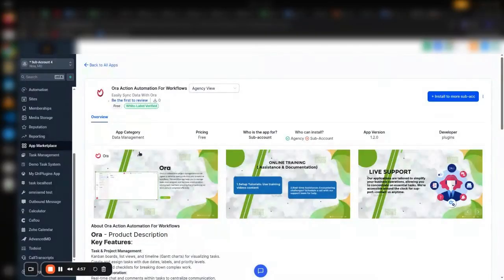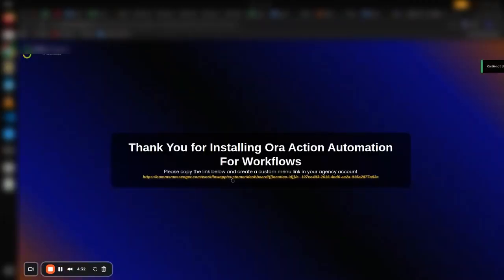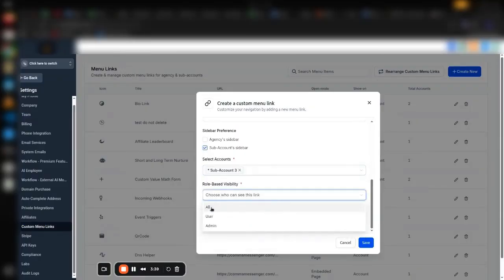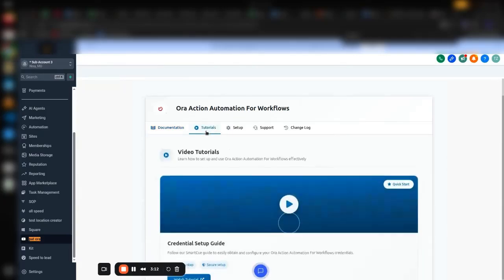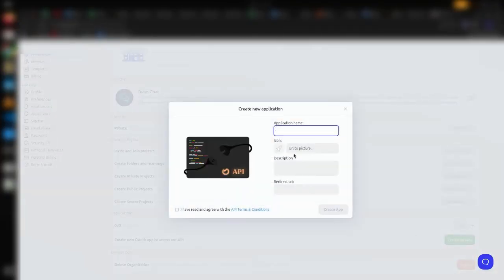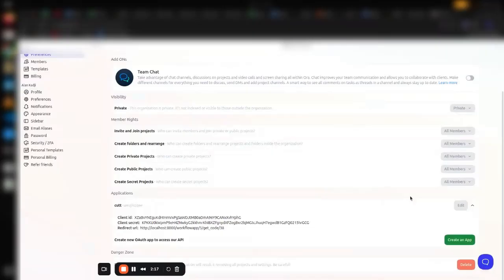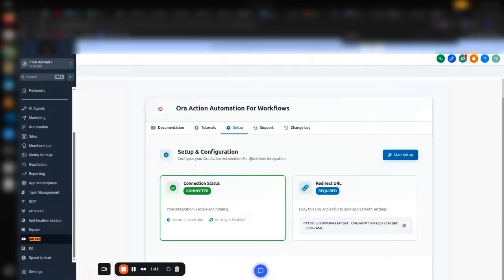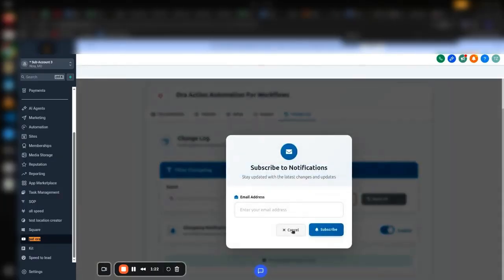Ora Actions Automation for Workflows: Full Setup Guide 🚀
In this tutorial, we’ll walk you through the complete process of installing and setting up Ora Actions Automation for workflows. You’ll learn how to navigate the App Marketplace, install the app, connect your application, and configure your account settings. By the end, your Ora app will be fully set up and optimized for seamless workflows.

How to install the Ora Actions Automation for workflows app 🛠️
How to connect and configure your application ⚙️
How to access documentation and manage settings 📚
How to use the Support Center and enable notifications 🔔
By the end of this tutorial, you’ll have Ora Actions Automation for workflows fully installed, configured, and ready to streamline your project management processes ✅.

📞 Need Help?
Our support team is available 24/7 💬. You can:

Access the Support Center for extra guidance 📚
Stay updated through the Changelog 🔄

00:00 Introduction and Overview
00:08 Installing the App
00:22 Setting Up Custom Menu Links
01:15 Configuring the App
02:14 Support and Conclusion